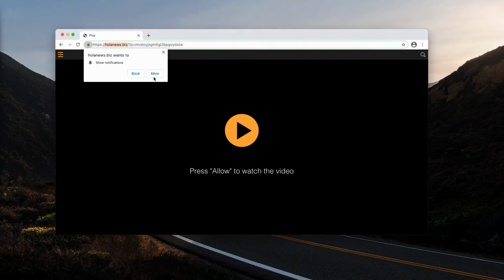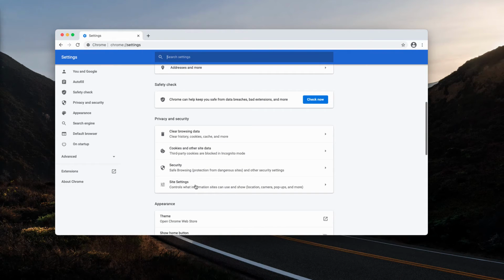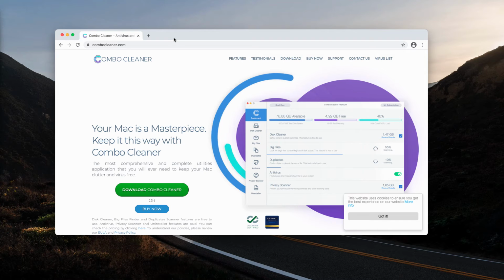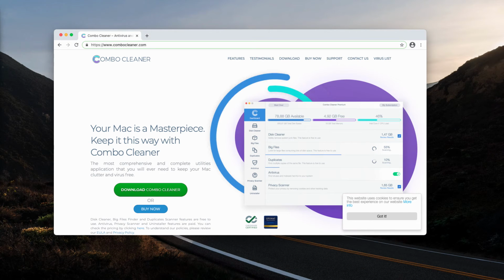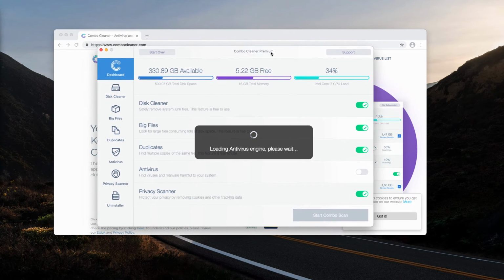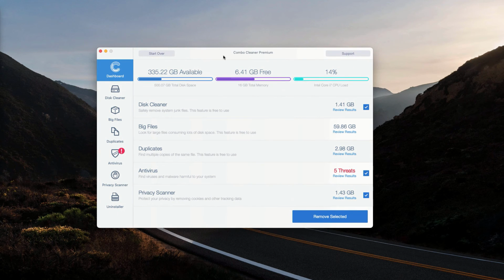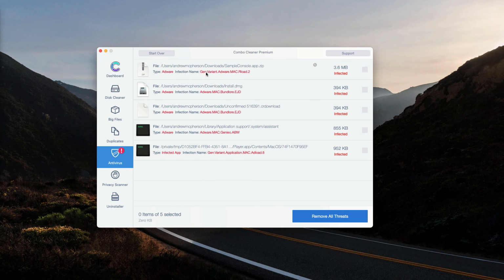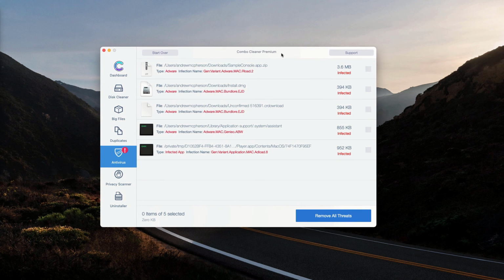Holanews.biz push notifications removal solution.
Holanews.biz is a questionable site that tries to infect your browser with the feature of permanent web push notifications. Remove them with Combo Cleaner Antivirus or follow the manual recommendations in the video.